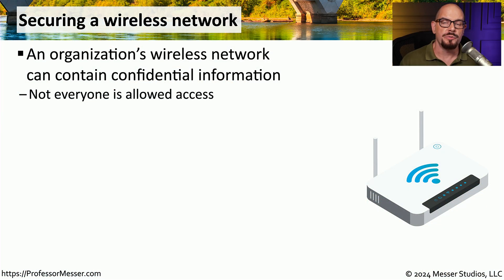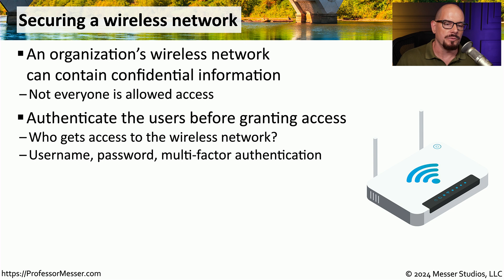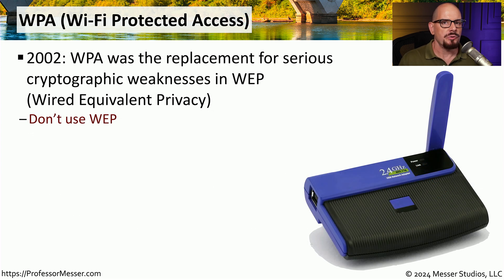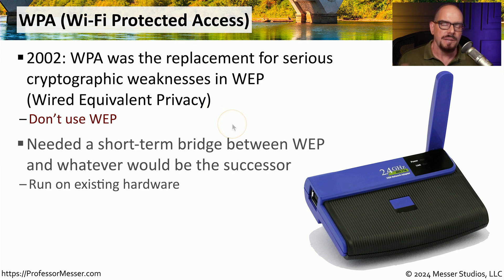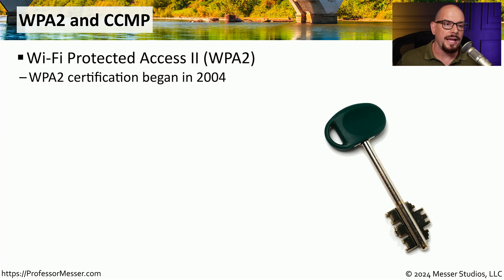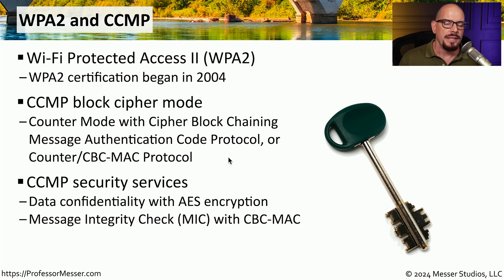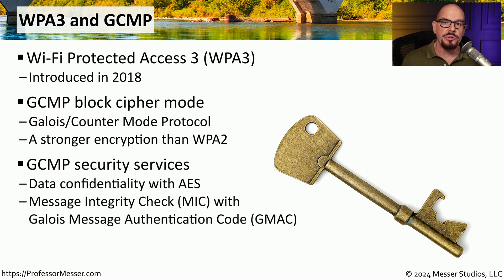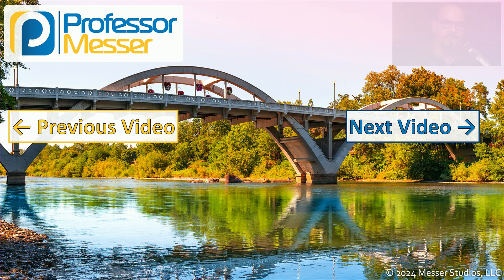Wireless Encryption - CompTIA Network+ N10-009 - 2.3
Wireless networks require secure protocols to maintain confidentiality. In this video, you'll learn about wireless encryption techniques such as WPA2 and WPA3.